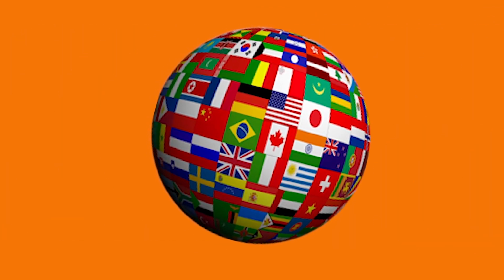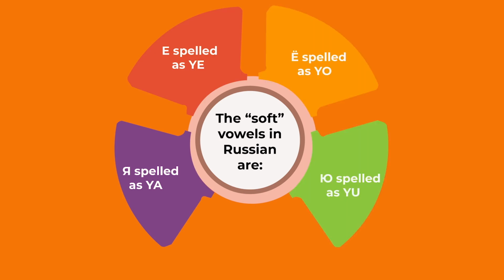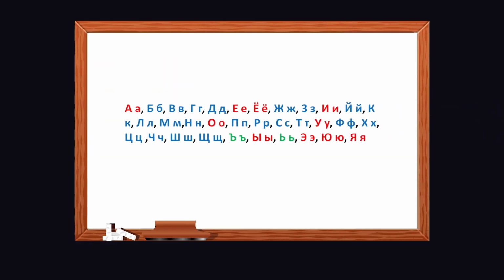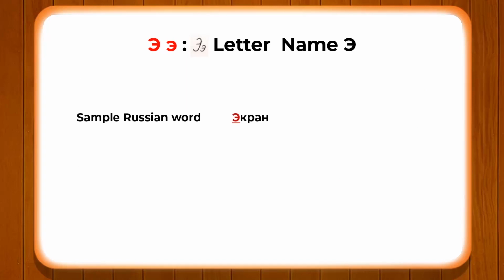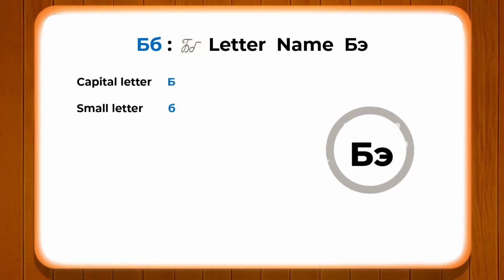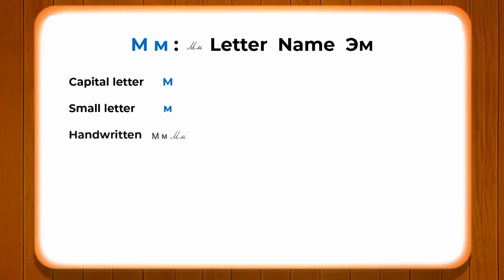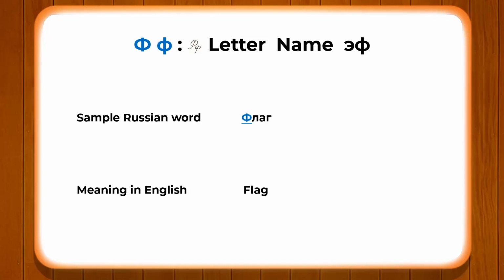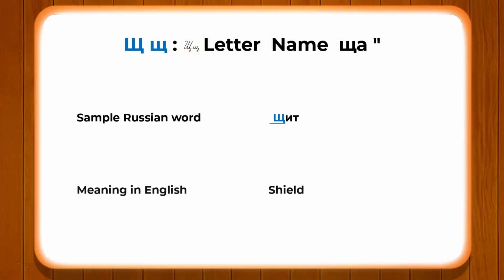Russian Alphabet Vowels & Consonants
In this module you will be learning about Russian Alphabet and its Vowels & Consonants